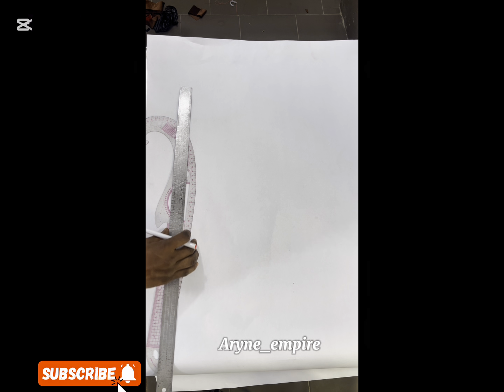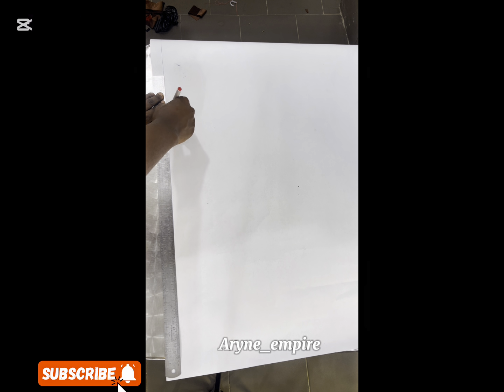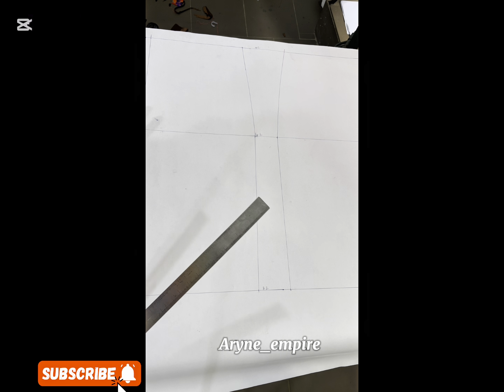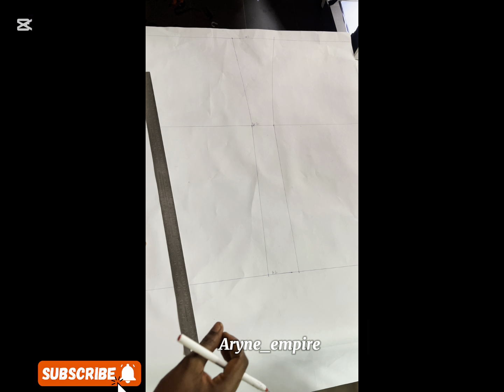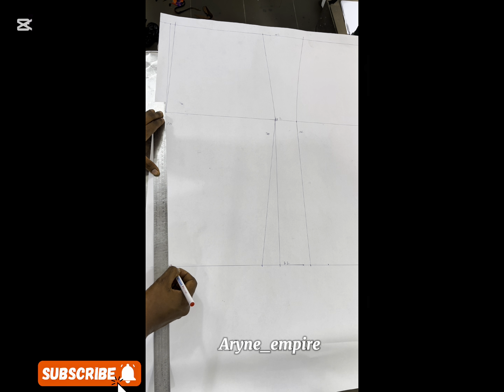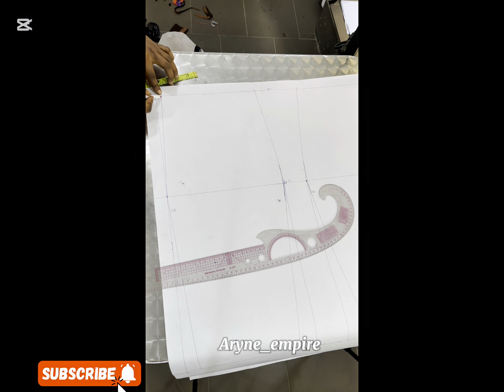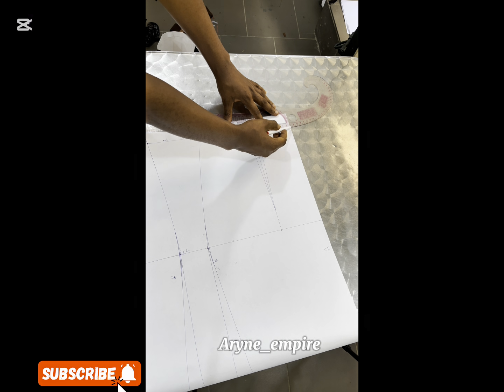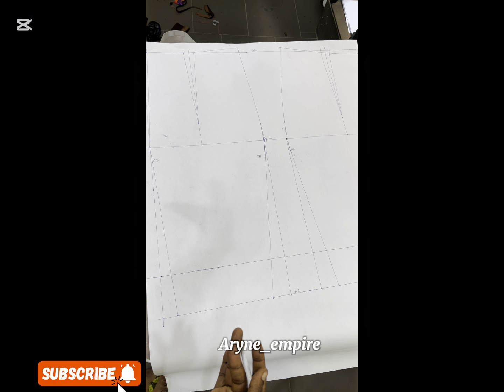How To Draft And Sew A Skirt For Beginners Part 1